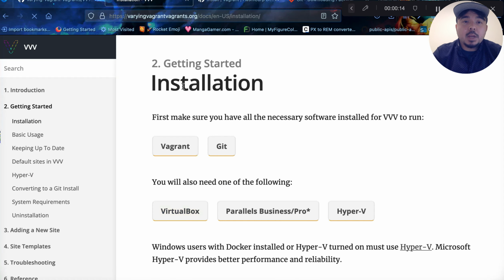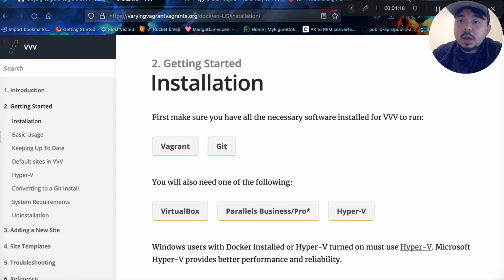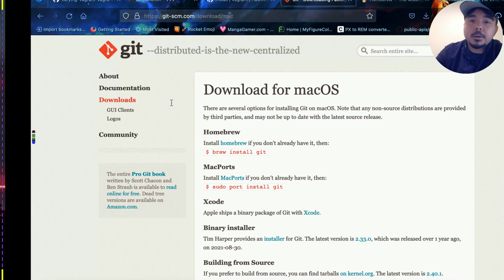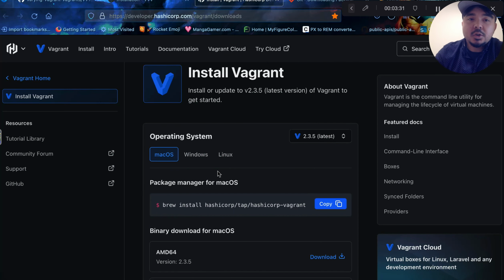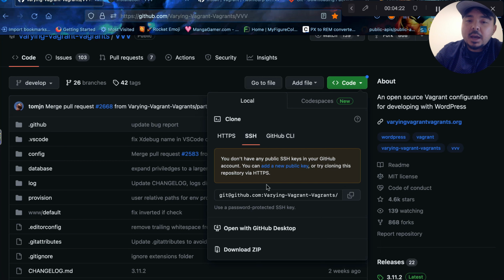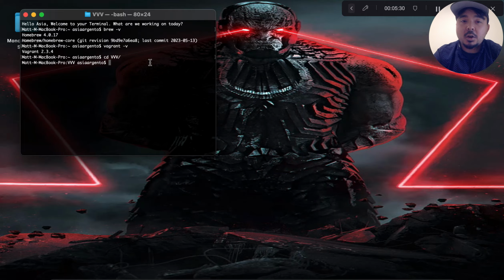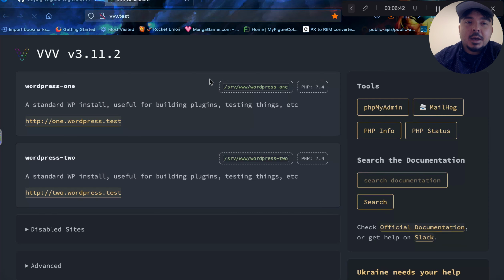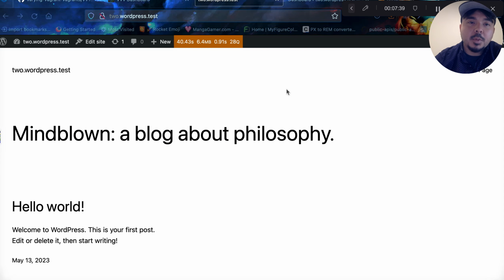WordPress Local Development Environment with VVV - Part(2/2) - Step-by-Step Setup - 2023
Welcome to our free content! :)

In the final part of this 2-part series go step-by-step through downloading our package manager (homebrew) and using it to download our other software. We then setup our local URL and take a brief look at the VVV GUI.